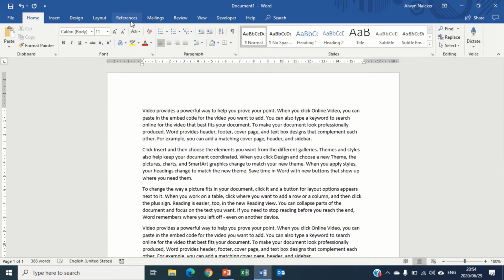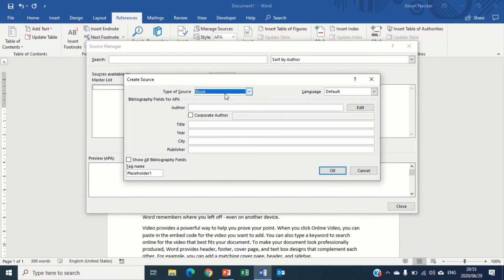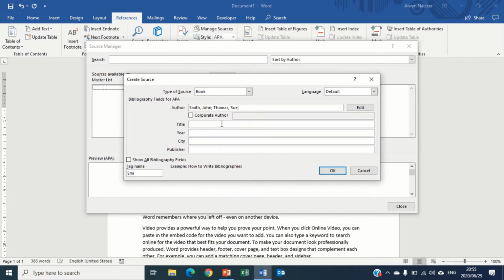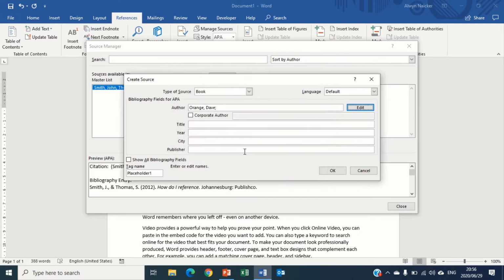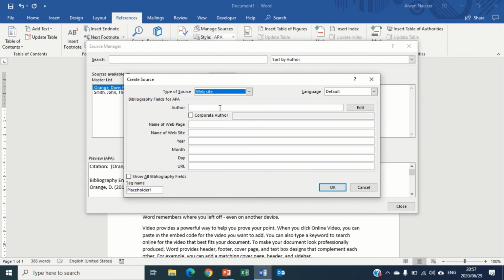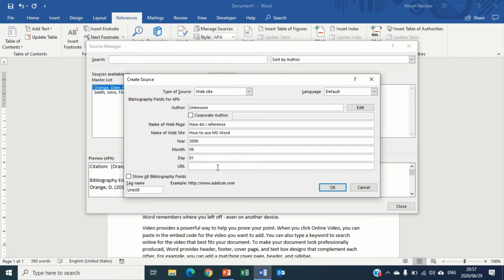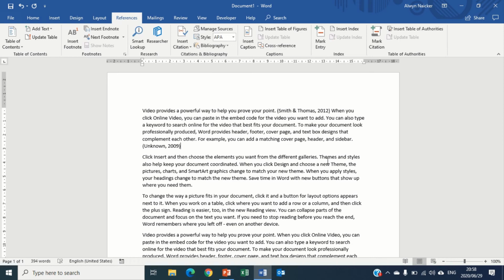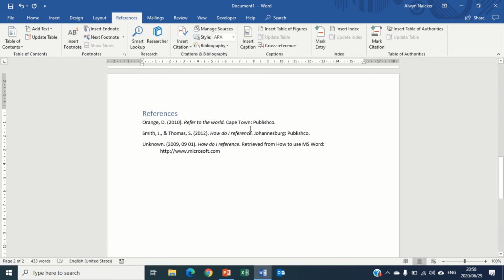Create a List of References in MS Word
Where you get your source of information is important. We need to indicate this in our documentation to give ownership to the creator.